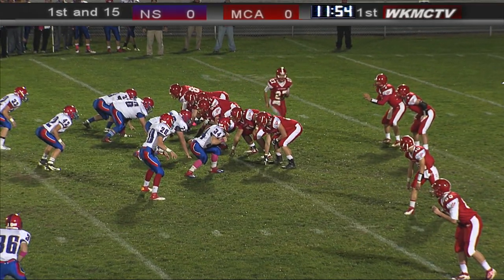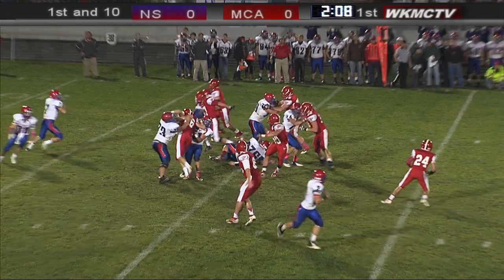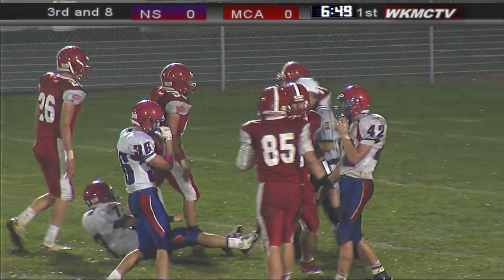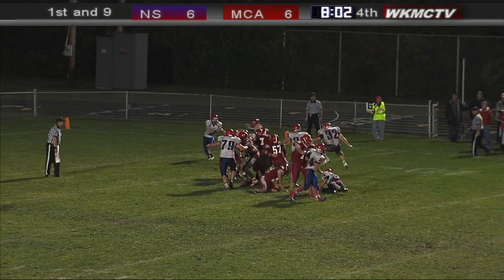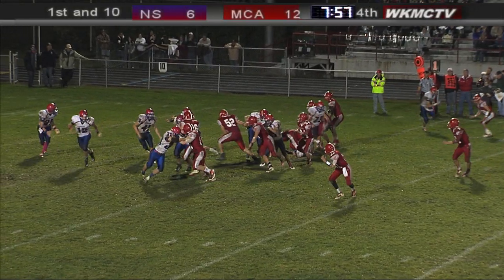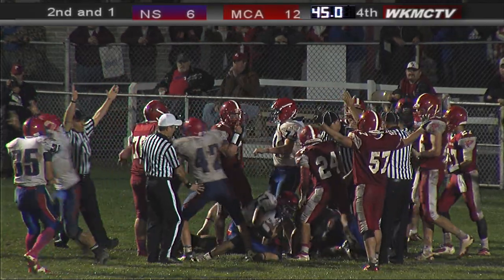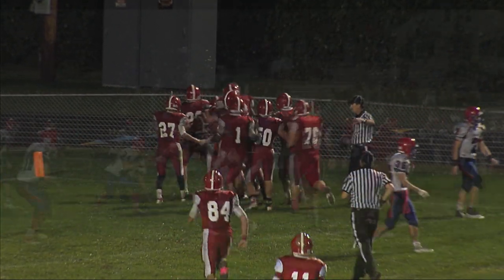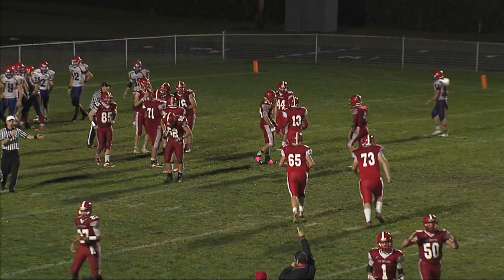2013 MCA v North Schuylkill Highlights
This match-up, played half in the rain, pitted both teams in a fight for life looking towards the post-season.  Neither team would quit but in the end, the Tornadoes would show their medal against a talented Spartan team.  Emily Barnhardt and Alex Mrozek, WKMCTV camera operators captured the action.